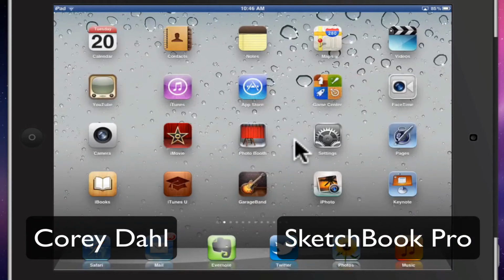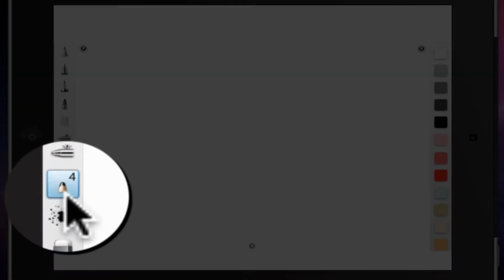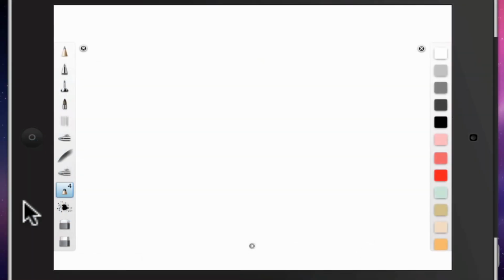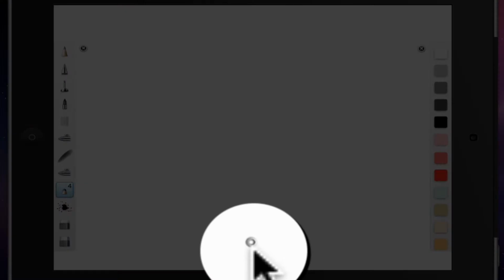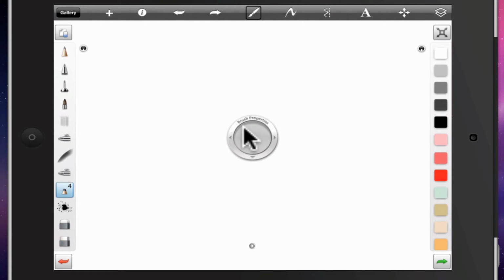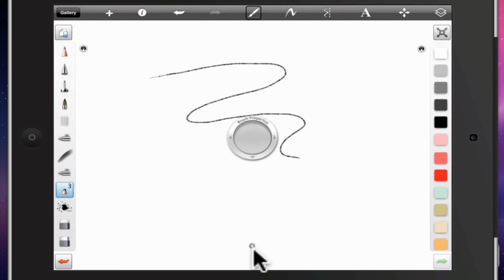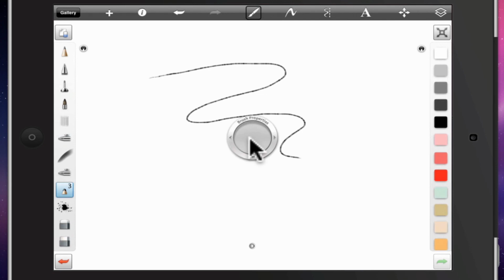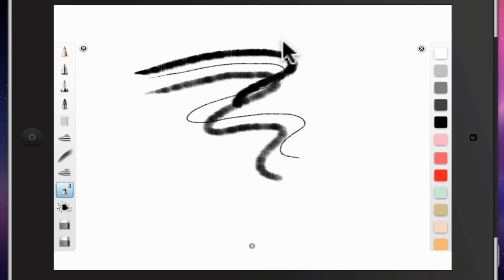SBP01-Getting Started with SketchBook Pro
Begin to use SketchBook Pro on your iPad.